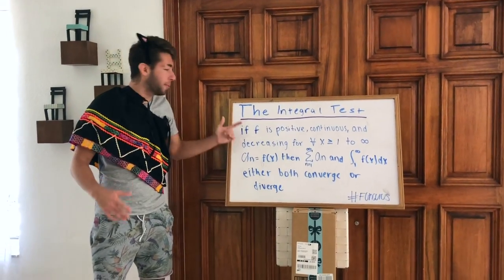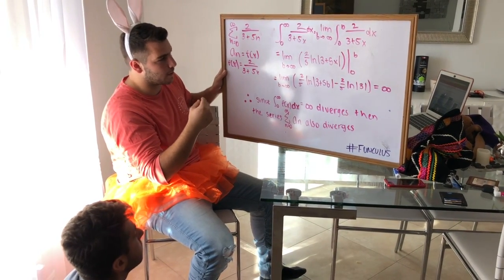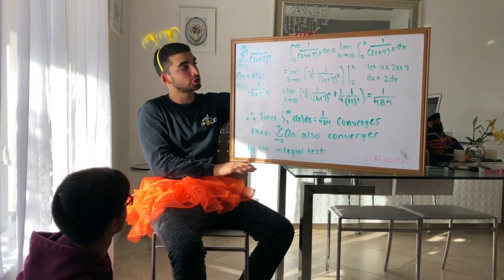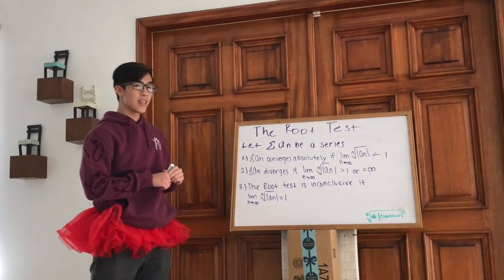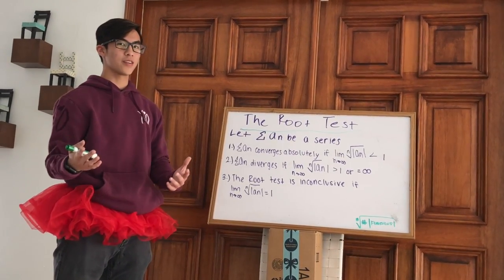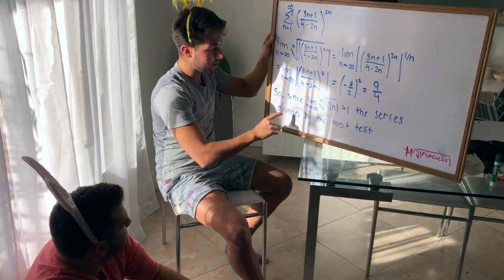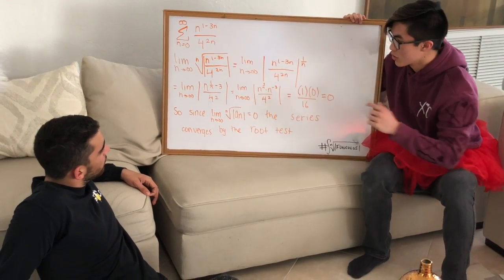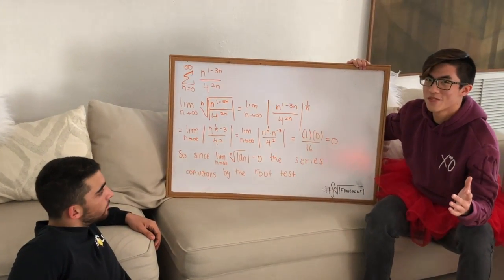AP Calculus Integral and Root Test Video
This video is about AP Calculus Integral and Root Test Video